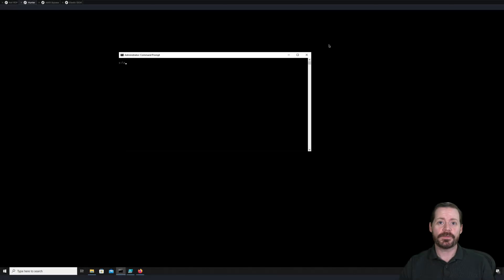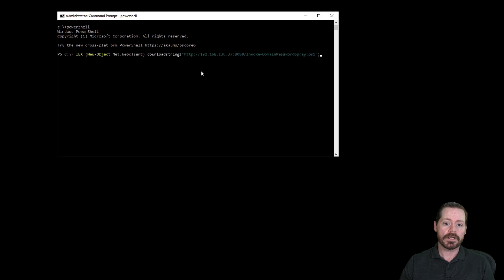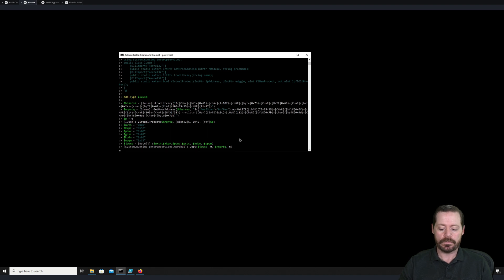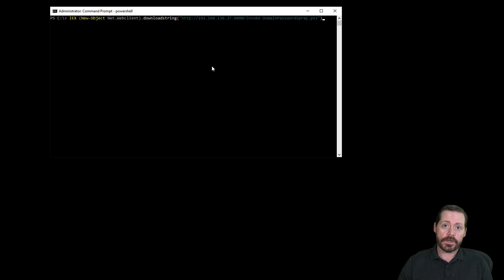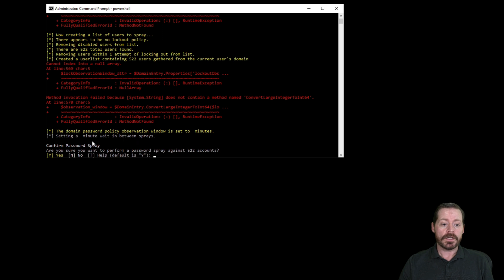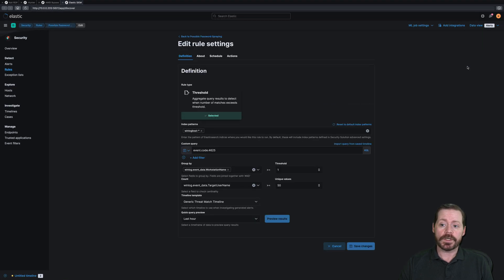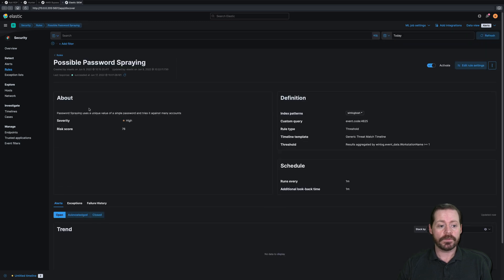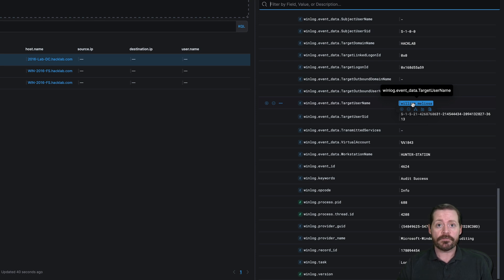Password Spraying Attack & Detection Plus AMSI Bypass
In this video, I will show a typical method of password spraying and how adversaries bypass AMSI to execute their attacks. I then show how to detect and respond to a typical password spraying attack.

What is AMSI?